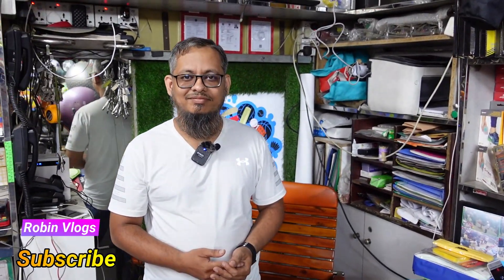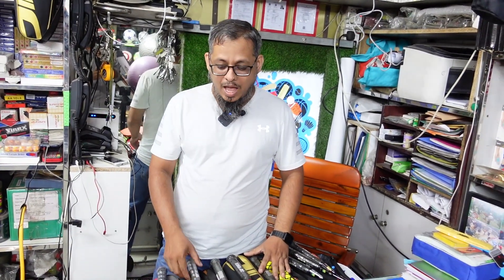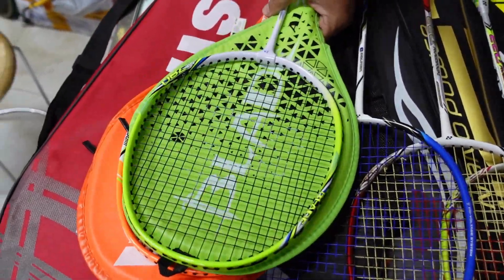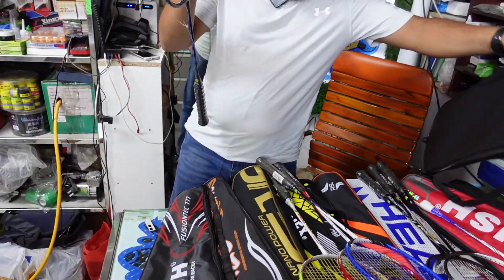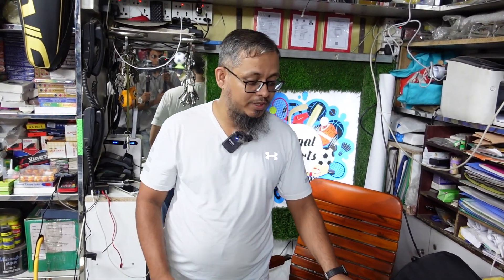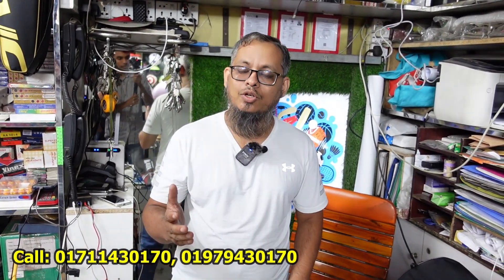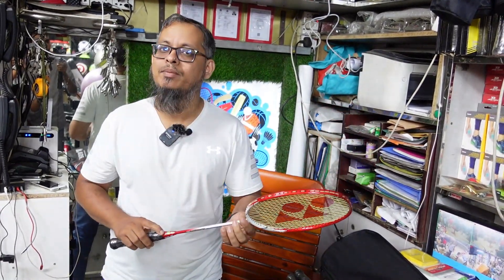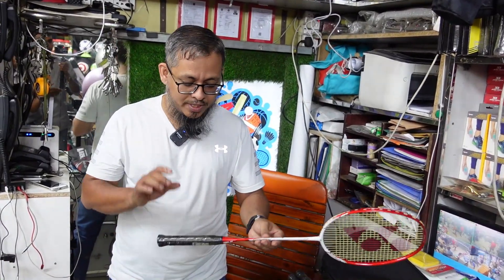অরিজিনাল ব্যাডমিন্টন র‍্যাকেট পাইকারি দামে কিনুন | Buy Original Badminton Racket Price In BD 2021 !!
Address: Regal Sports, 31, Maulana Bhasani Hockey Stadium, Dhaka - 1000,
Warning: যে কোন পণ্য কেনার আগে আপনারা যাচাই করে তারপর কিনুন। অনলাইনে কোন প্রকার  আর্থিক লেনদেন করার ব্যাপারে সতর্ক থাকুন। কোন প্রকার আর্থিক লেনদেনের সাথে আমাদের Robin Vlogs এর কোন সম্পর্ক নেই।